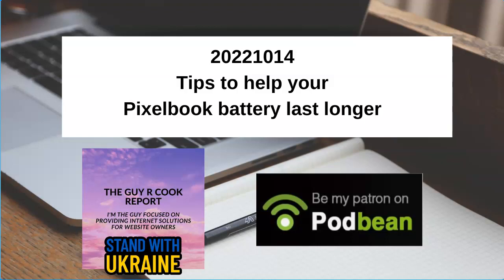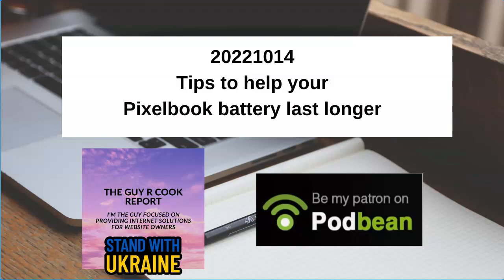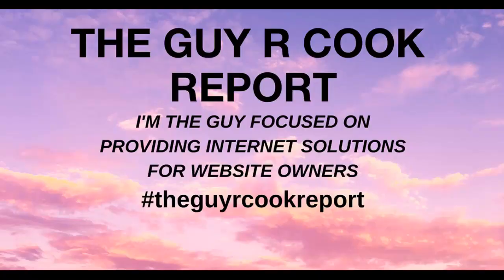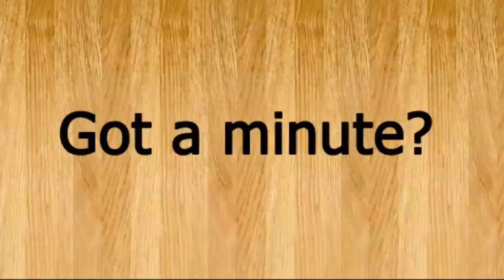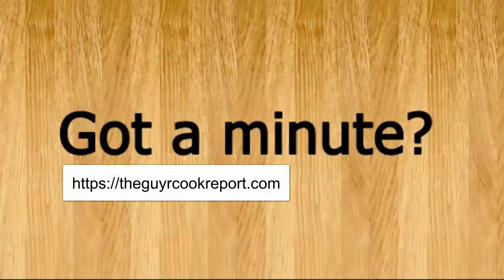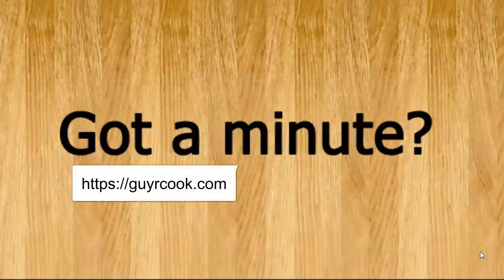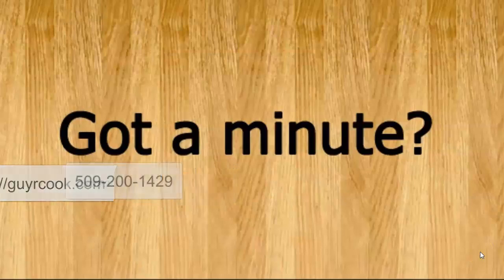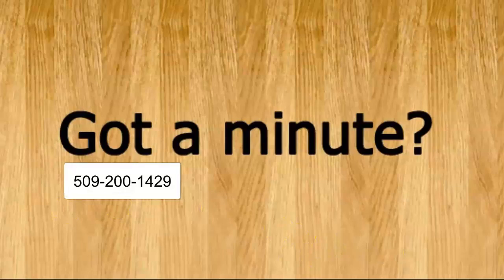20221014 Tips to help your Pixelbook battery last longer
is the TINYURL link in the episode description on Podbean.com for the Google Doc for this episode. Got a Minute? I'm the Guy focused on Internet Solutions. This latest episode of The Guy R Cook Report Podcast in 2022 the 6th year. After you've seen the video take a second and follow this URL Let's talk.